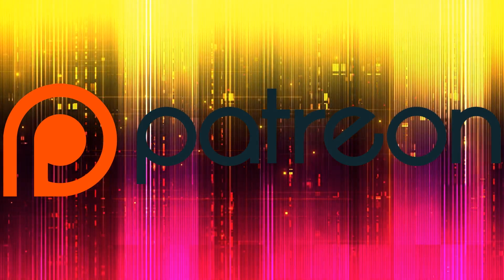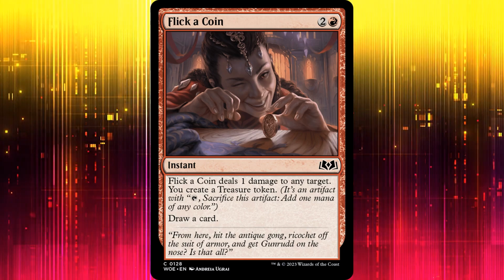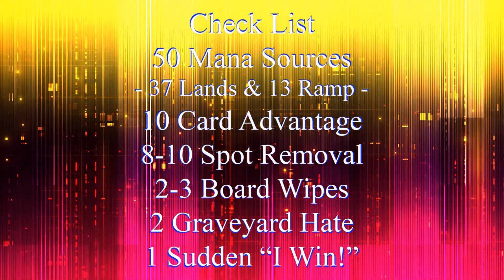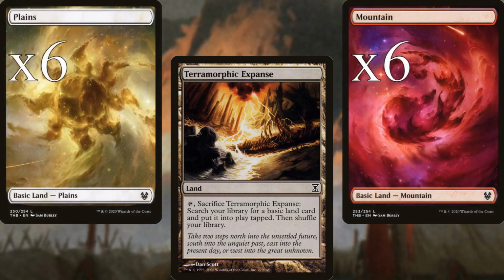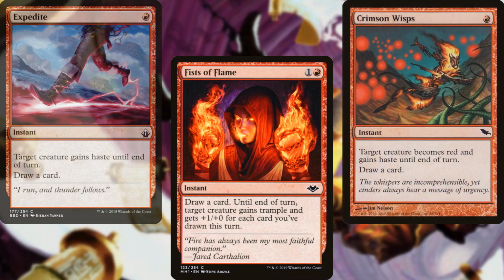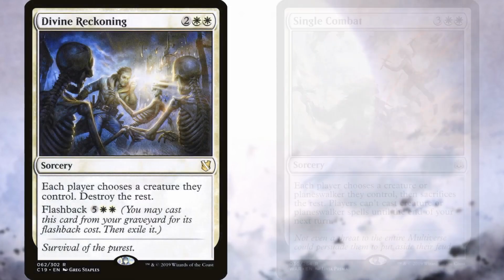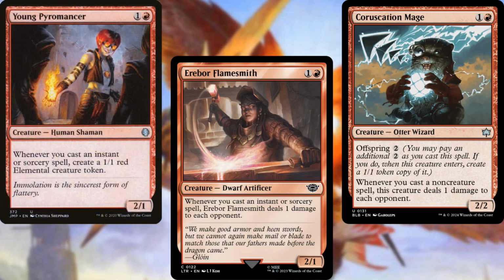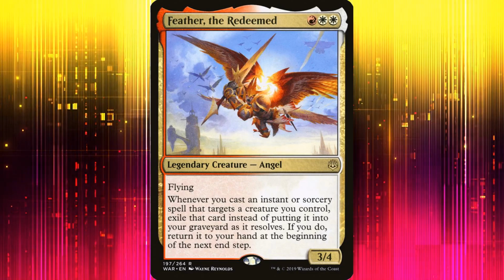Let's Build a $50 Feather, the Redeemed Commander Deck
Huge thanks to Aelix and Ultimate Guard for sponsoring this video!

Custom Deck Boxes